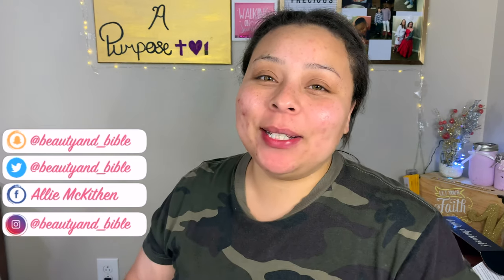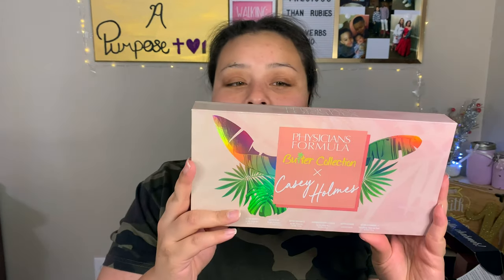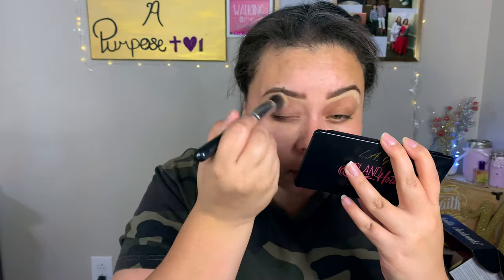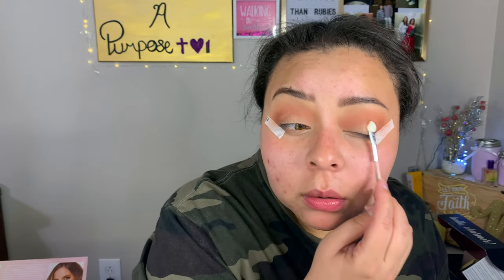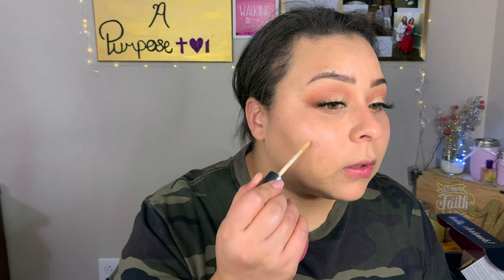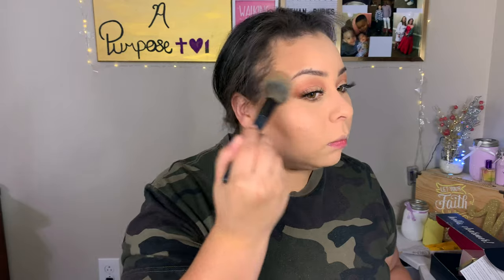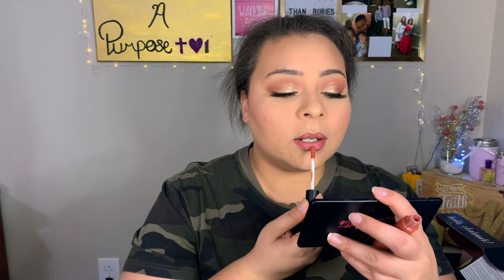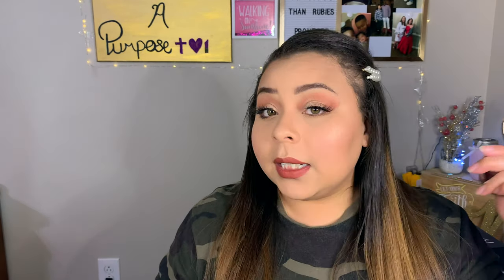GRWM | Lets Play With Makeup | 2020